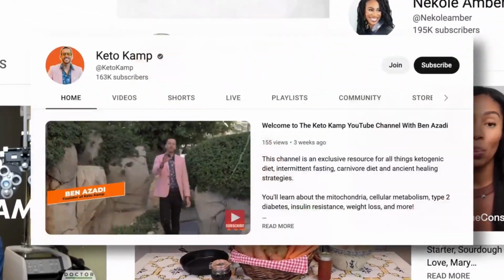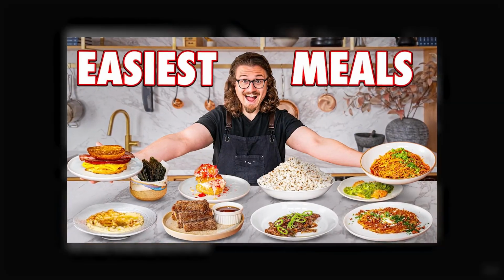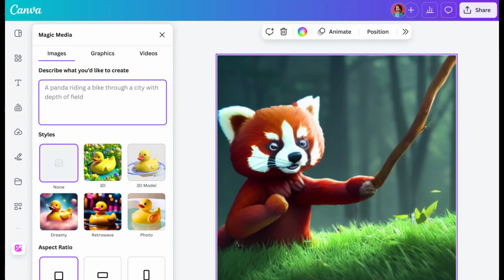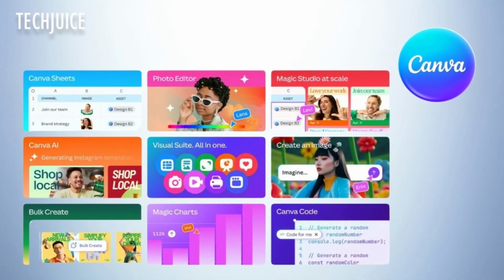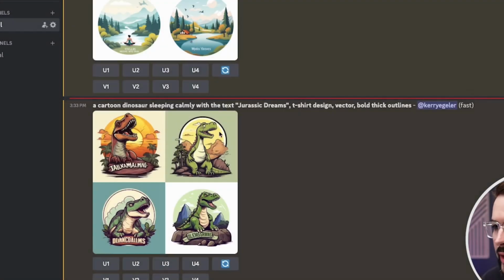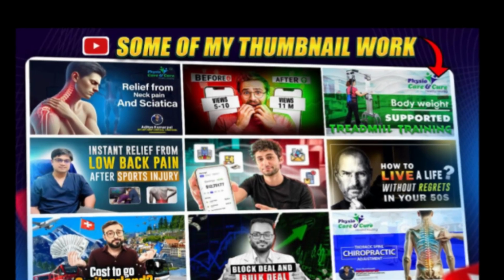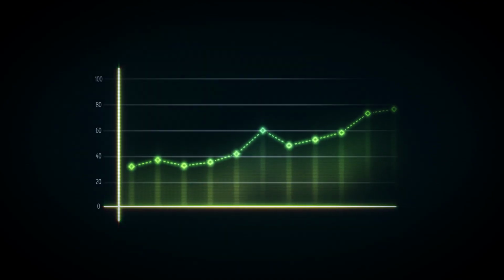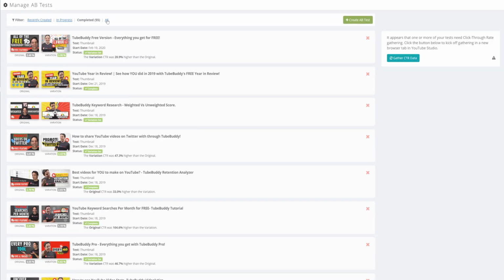How to Make Viral YouTube Thumbnails with AI (Canva + MidJourney 2025)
Then, utilize MidJourney to generate eye-catching images or graphics that align with your video's topic. MidJourney's AI capabilities allow you to create unique visuals that can set your thumbnail apart from the competition.Combine the images generated by MidJourney with your chosen Canva template, adjusting colors and layout for maximum impact. A/B testing different thumbnail designs can also help determine which resonates best with your audience. Finally, keep the overall design consistent with your channel's branding to create an appealing aesthetic that encourages viewers to click.